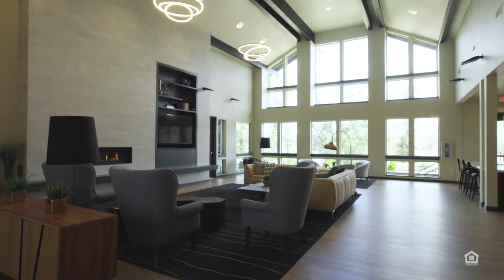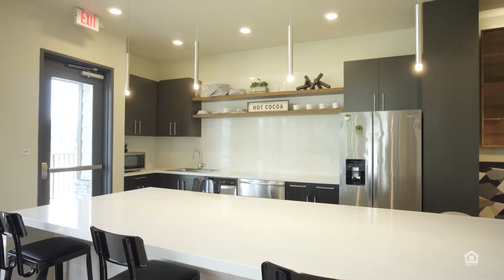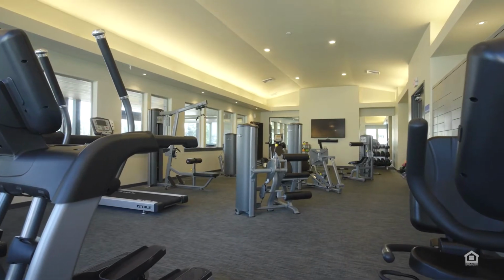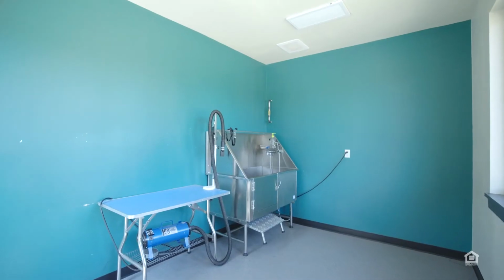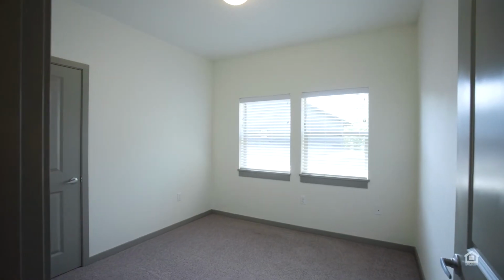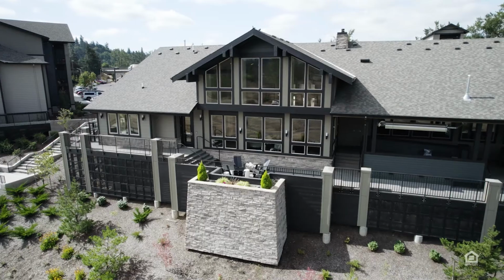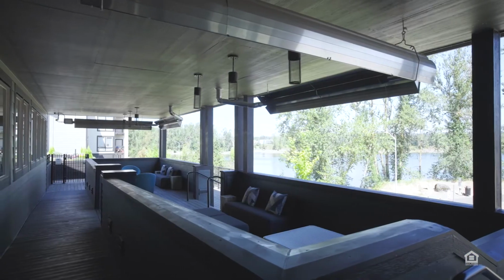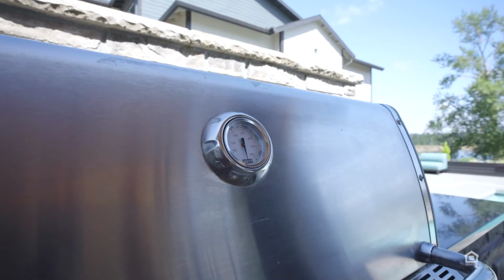Edgewater at the Cove (HV with Audio Description) | Oregon City OR Apartments | Greystar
Edgewater at The Cove is guaranteed to make coming home feel like a vacation. Our waterfront apartment community offers modern studio, one-, two- and three-bedroom floor plans with unbeatable amenities Make Edgewater at the Cove your new home.